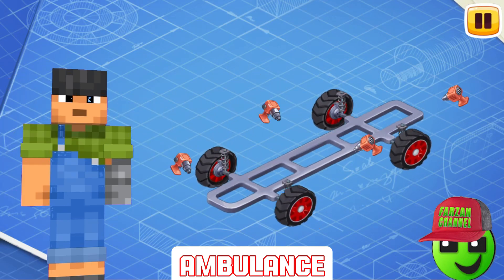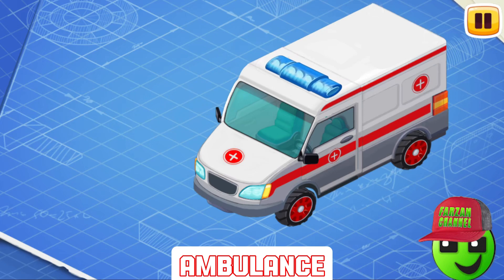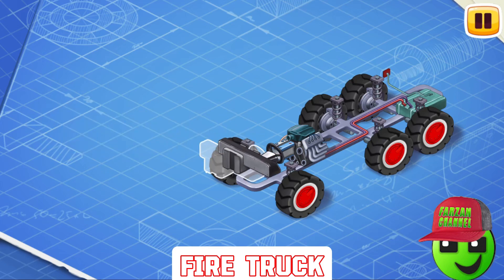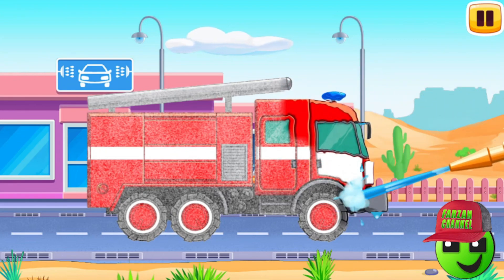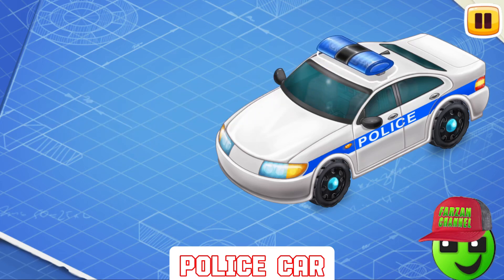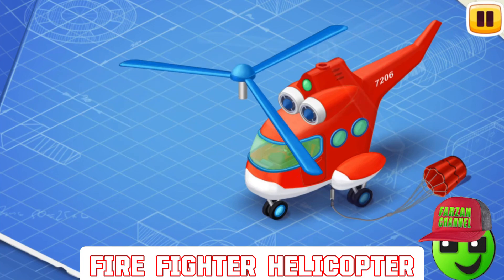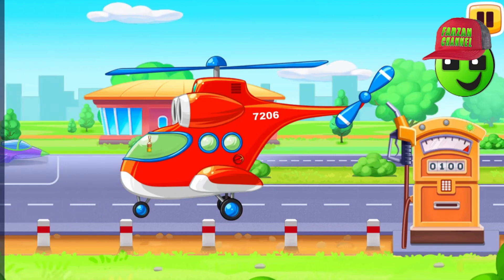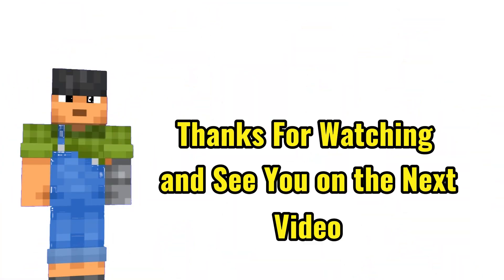Learn Vehicles for Kids: How to Assemble, Wash, and Refuel an Ambulance, Fire Truck, and More!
In this video, you will learn about different types of vehicles and how to assemble, wash, and refuel them. You will see an ambulance, a fire truck, a police car, a fire fighter helicopter, and a life boat. You will learn what each vehicle does, what parts it has, and how to take care of it. You will also play fun games with the vehicles, such as racing, parking, and rescuing. This video is a great way to learn vehicles for kids and have fun at the same time!